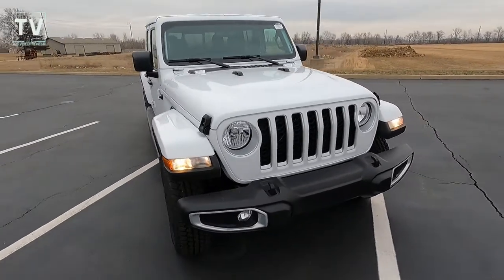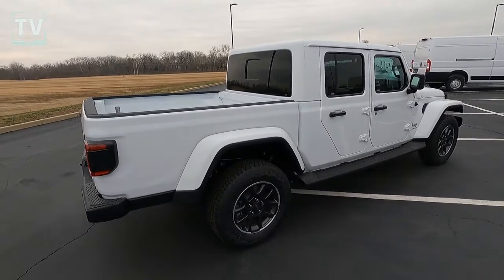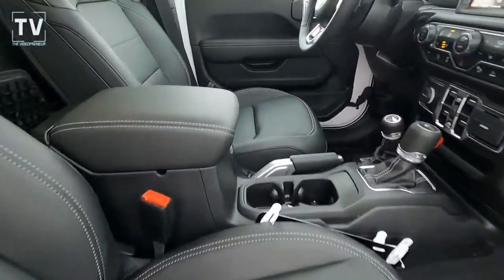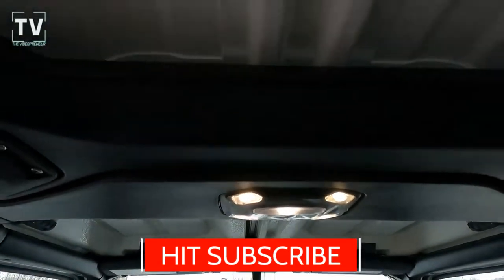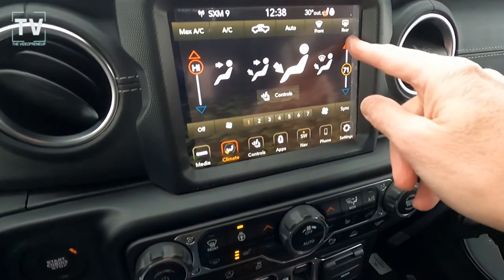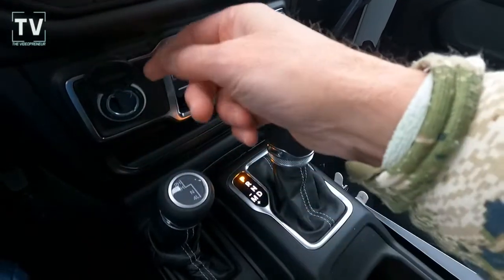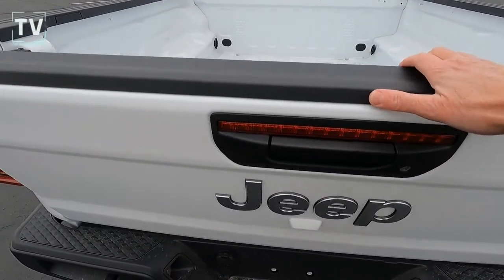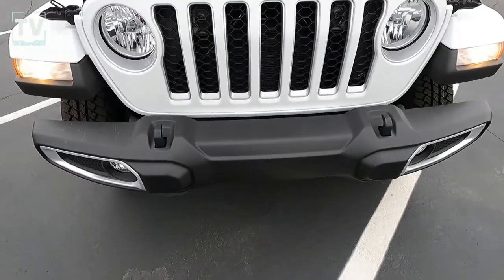2021 JEEP GLADIATOR Overland 4X4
2021 JEEP GLADIATOR Overland 4X4

Featured in Bright White–Coat Exterior and Black Interior

This example offered by Lou Fusz Jeep in St. Louis, MO

0:00 Video Starts
1:15 18-inch Wheels and Tires
1:40 Passenger Side Interior
2:29 Dashboard and Center Stack from Back Seat
2:51 3 Piece Removable Hard Top
3:29 Drivers Perspective
3:43 Climate, Backup Camera and Navigation
5:19 Tailgate, Cargo, Towing Pkg and 4&7 Pin Wiring
6:03 Engine Horsepower, MPG, Grill and Tow Hocks

Please use this information to make an informed decision. The Videopreneur

Exterior

• Automatic Headlamps
• Daytime Running Lights
• LED Tail Lamps
• Front Fog Lamps
• Body-Color Freedom Top 3-Piece Hard Top
• Fuel Tank Skid-Plate Shield
• Transfer Case Skid-Plate Shield
• Transmission Skid Plate
• 2 Front and 1 Rear Tow Hooks
• Command-Trac Part-Time 4WD System
• Heavy-Duty Dana 44 Wide Front Axle
• Heavy-Duty Dana 44 Wide Rear Axel
• 3.73 Axel Ratio
• Electronic Trailer Sway
• Electronic Stability Control
• Electronic Roll Mitigation
• Trailer Tow Package
• Class IV Receiver Hitch
• Trailer Hitch Zoom
• Torx Tool Kit

Interior

• Jeep Wave Membership
• Parkview Rear Backup Camera
• Auto Dimming Rearview Mirror
• Cold Weather Group
• Jeep Active Safety Group
• ParkSense® Rear Park–Assist System
• Blind-Spot and Cross-Path Detection
• Reconfigurable Cluster 7.0–Inch Color Display
• 8 Speakers
• Push Button Start
• Remote Proximity Key
• Leather–Trimmed Bucket Seats
• Full–Length Floor Console with Premium Armrest
• Leather–Wrapped Park–Brake Handle
• Leather–Wrapped Shift Knob
• Wrapped Instrument Panel Bezel
• Uconnect 4C Nav with 8.4-inch Display Premium Audio Group
• GPS Navigation
• Off Road Info Pages
• Integrated Voice Command with Bluetooth®
• Air Conditioning with Automatic Temperature Control
• Alpine Premium Audio
• Apple Car Play
• Android Auto
• Tilt Telescoping Steering Column
• All-Weather Slush Mats by MOPAR

Tires and Wheels Size

• 18–Inch x 7.5–Inch Granit Crystal Wheels with 255 / 70R18 BSW All–Terrain Tires

Cargo Area

• 5 Foot Bed
• Full Size Tire and Spare
• Trailer Tow Package
• Trailer Hitch Zoom
• 7-and 4- Pin Wiring Harness

Engine

• Engine: 3.6 Liter 24 Valve VVT eTorque Engine
• Producing 285 Horsepower
• 8 Speed 850RE Automatic Transmission
• Select Speed Control
• 17 City MPG and 22 Highway MPG

The Videopreneur!